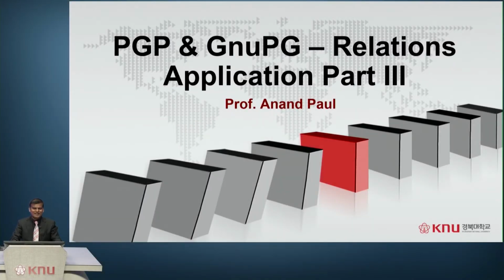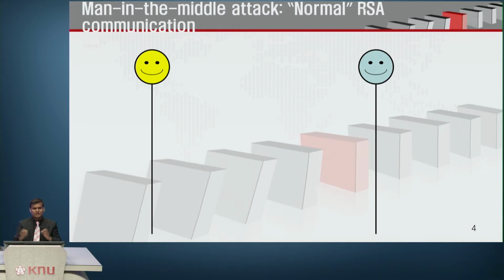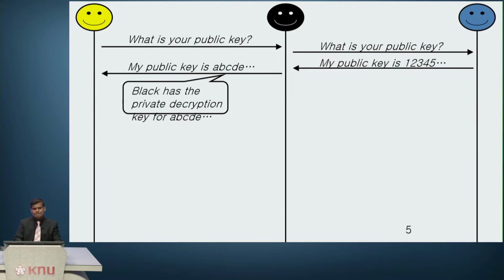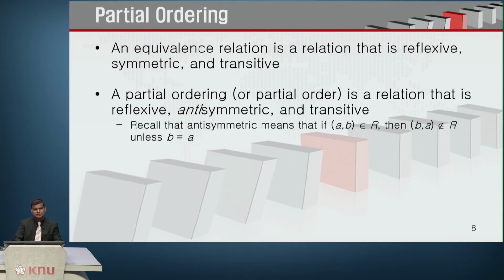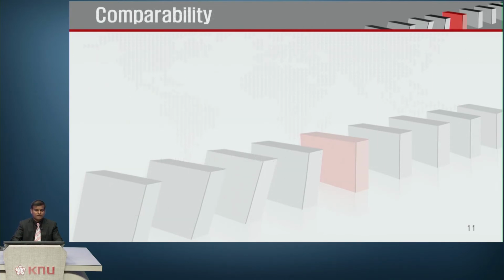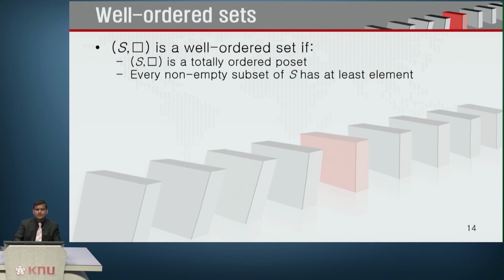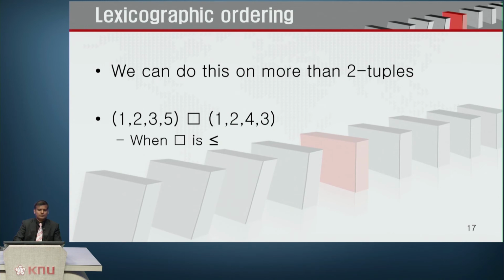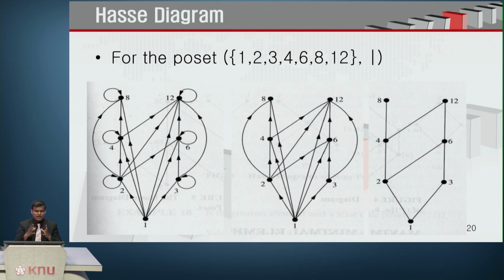9-3 Relations Applications Part 3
PGP & GunPG , RSA (Rivest–Shamir–Adleman)  public-key cryptosystem,
Partial Ordering, Comparability, Well ordered Set, Lexicographic Ordering, Hasse Diagram